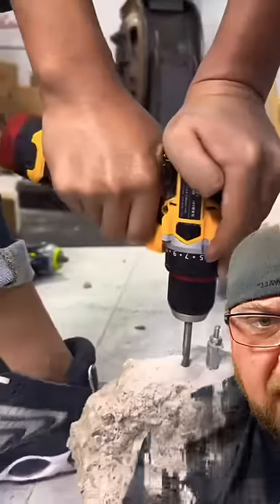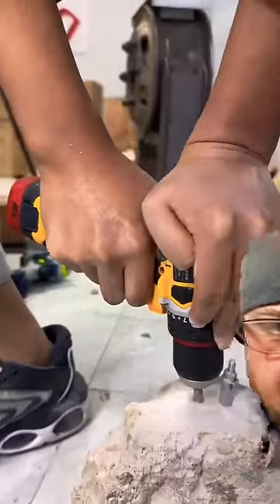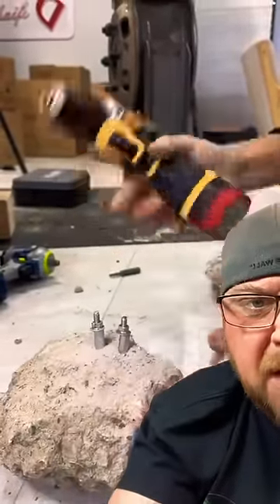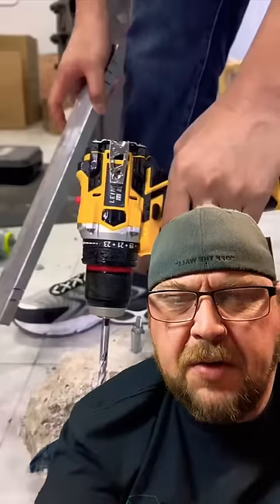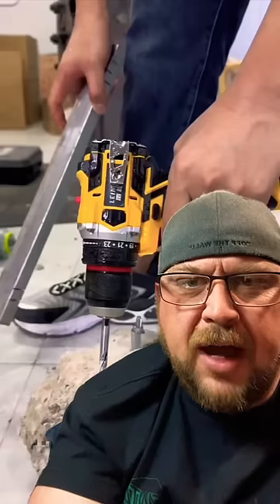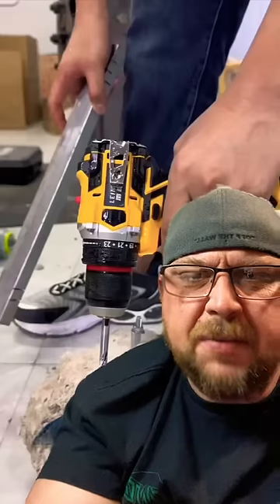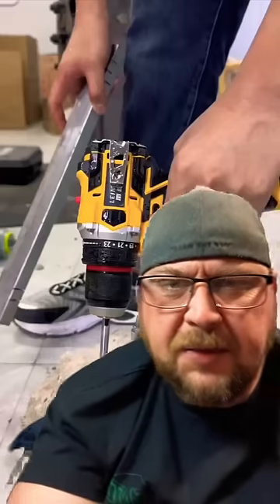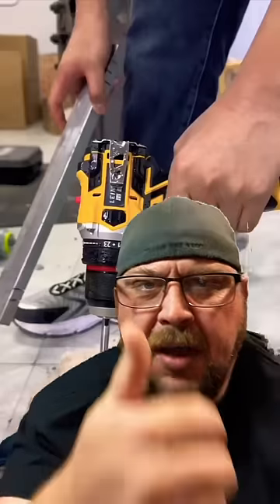DeWaukee Hammer Drill Tool Thing